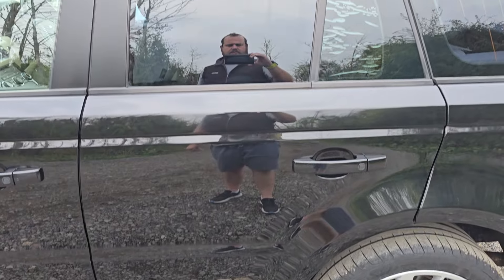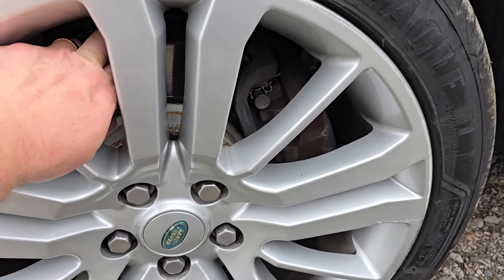Range Rover Sport 3.0 SDV6 HSE